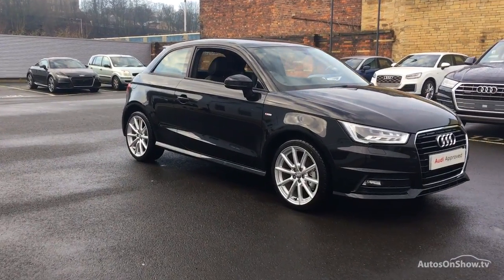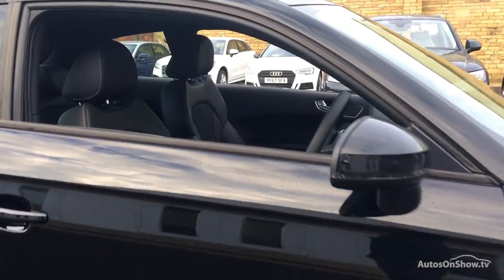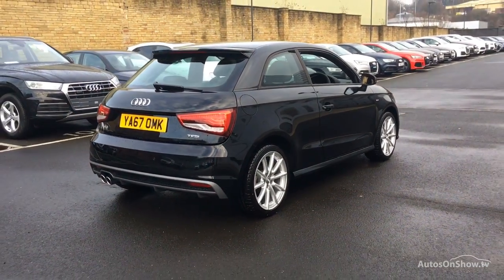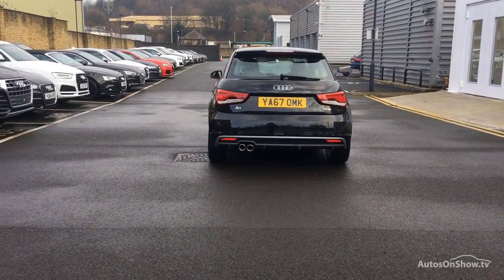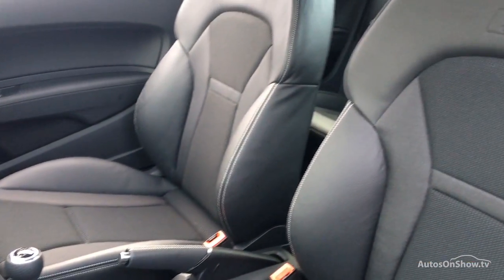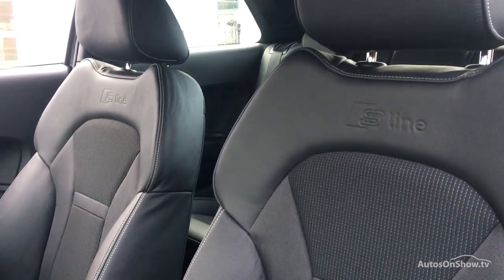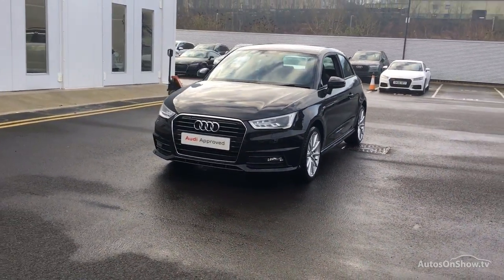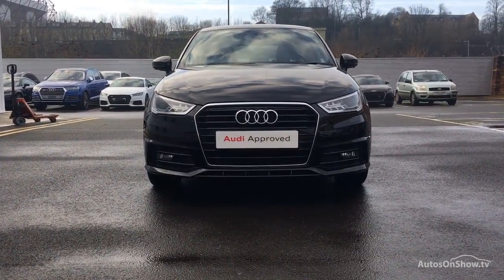YA67OMK AUDI A1 TFSI S LINE , Bradford Audi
AUDI A1 TFSI S LINE HATCHBACK , in